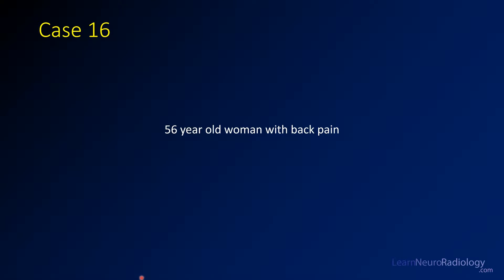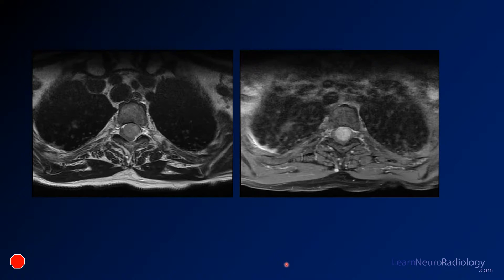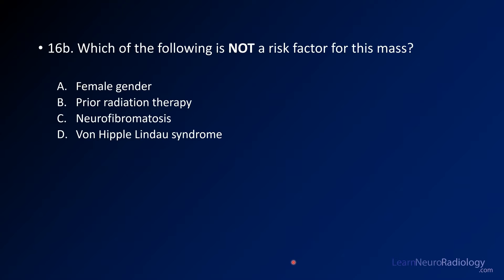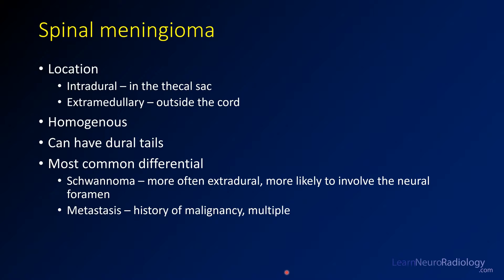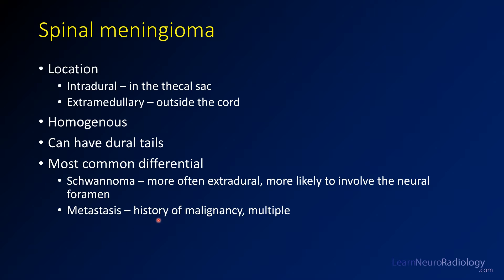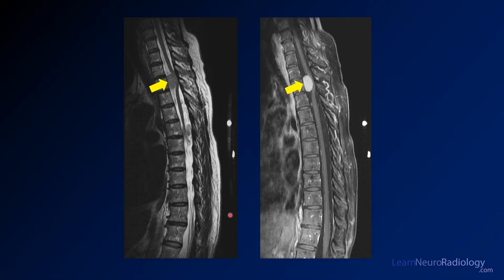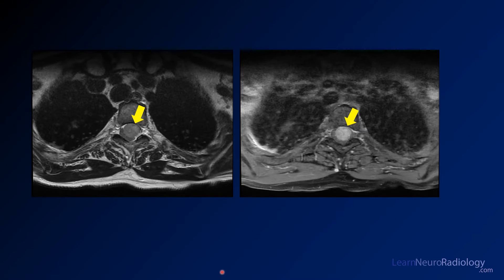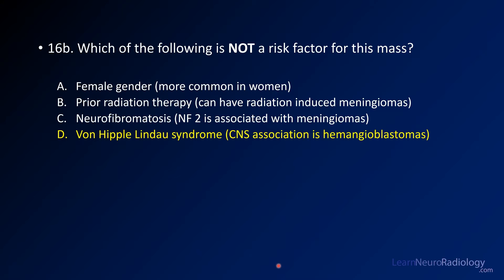Neuroradiology board review 2 case 16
This case shows a mass within the spinal canal of the upper thoracic spine. For any spinal canal mass, your first step is to determine if it is:

intramedullary (in the spinal cord)
intradural extramedullary (inside the dura, but outside the spinal cord)
extradural

This mass appears to be extramedullary but intradural. The main differential considerations are meningioma, nerve sheath tumor/schwannoma, or metastasis. This mass has a relatively benign appearance and enhances avidly and homogenously.

The diagnosis is: meningioma

Spinal meningiomas are extramedullary masses that share an imaging appearance with intracranial meningiomas. They are often homogenous and enhance avidly. They can have calcification. The treatment, if symptomatic, is surgical resection.